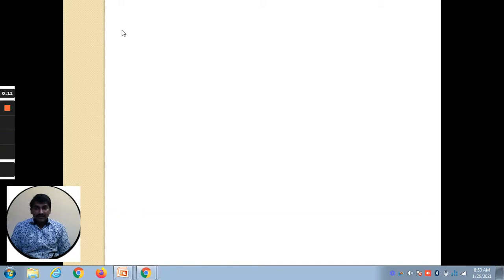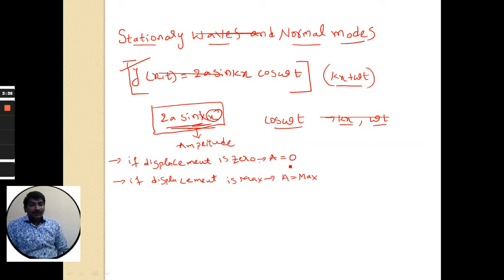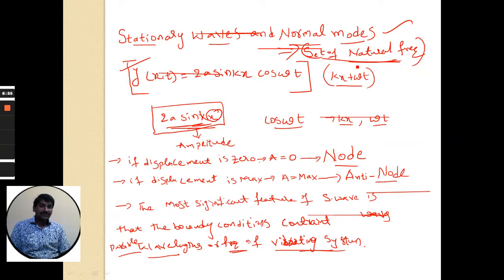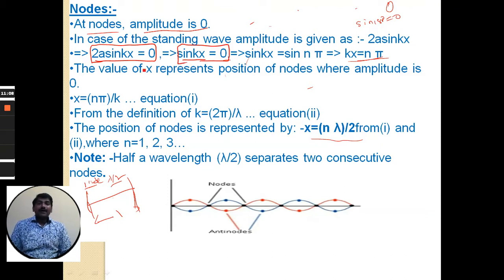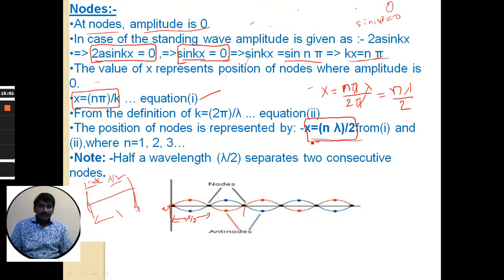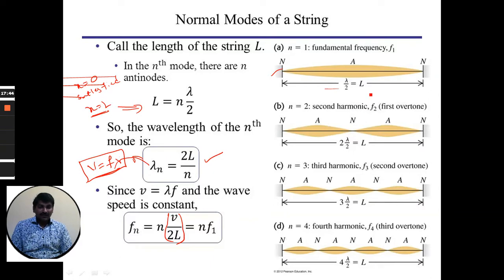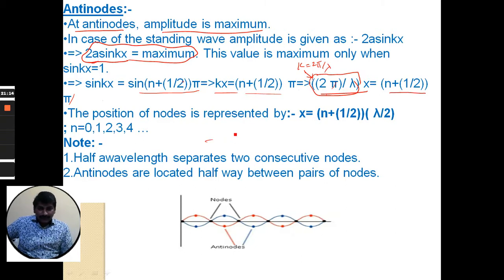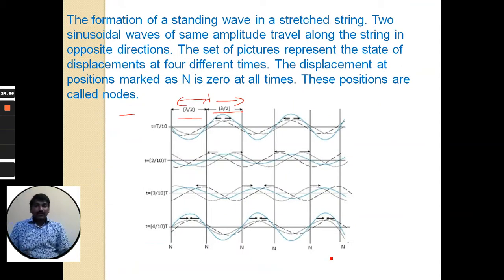STATIONARY WAVES-NODES AND ANTI NODES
Stationary waves and Normal modes for all 11th class of CBSE,ISC,IB,IGCSE A LEVEL, ESPECIALLY USED FOR NEET,JEE MAINS